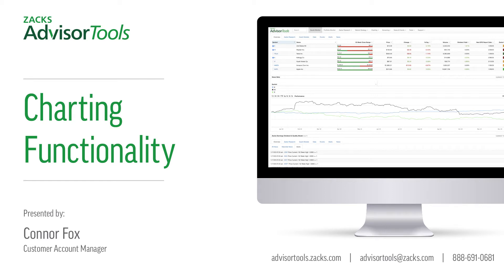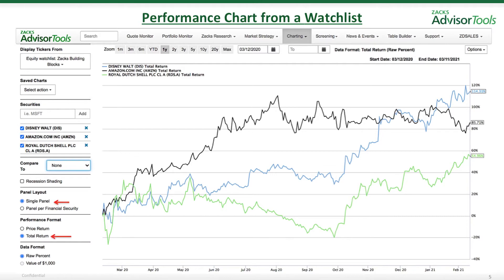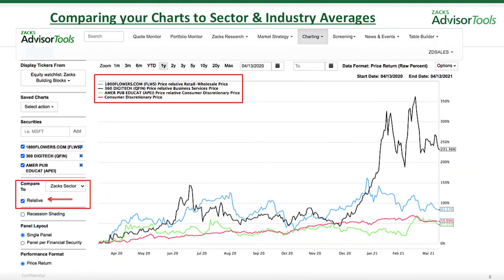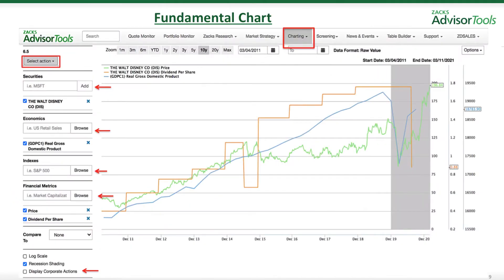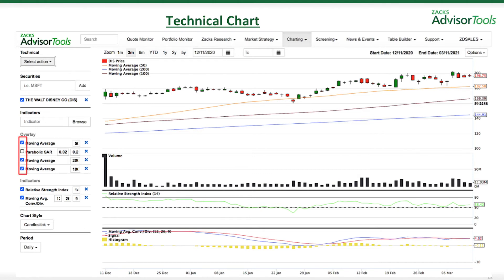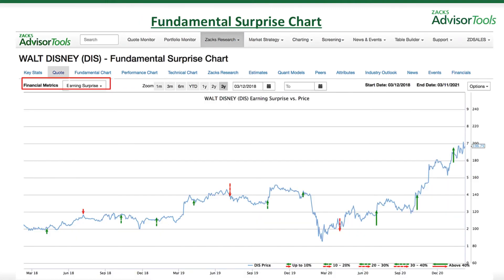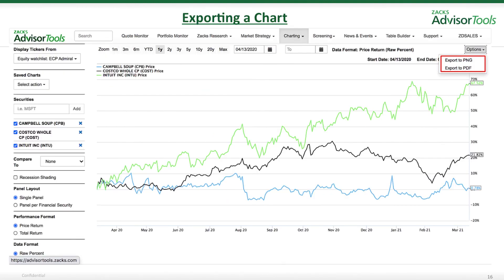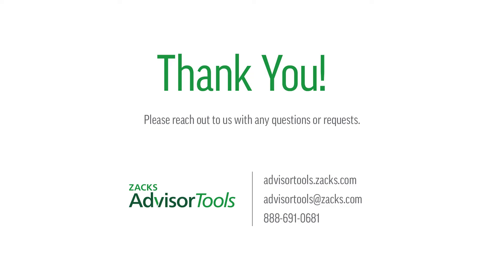Complete Charting Functions in Advisor Tools.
This webinar provides an introduction to the powerful charting capabilities available in Advisor Tools. You'll learn the key types of charts you can create, including performance, fundamental, and technical. The video also covers how to create fundamental and NFM (non-financial metrics) surprise charts, and how to export charts.